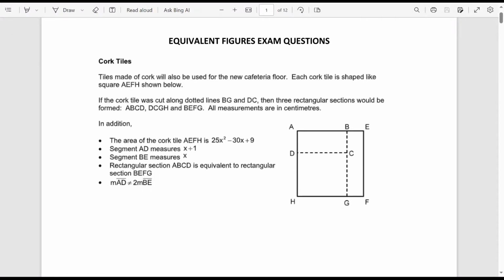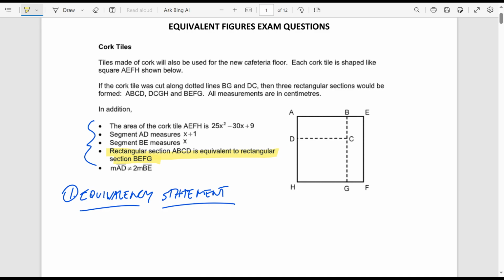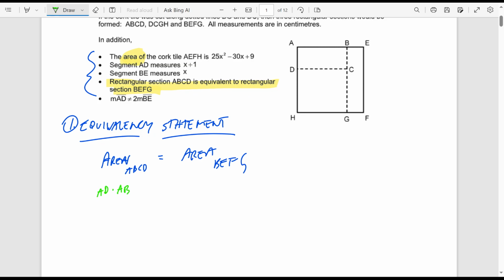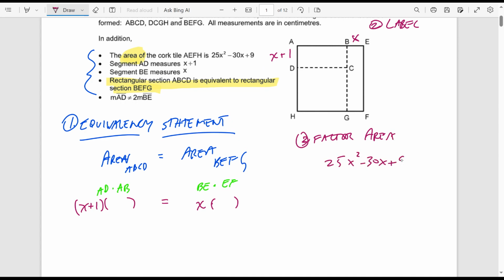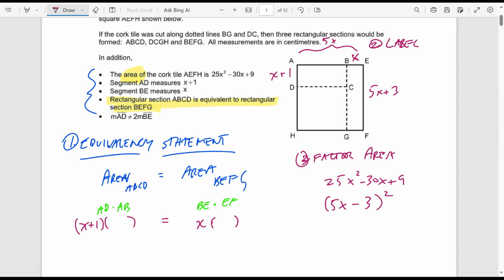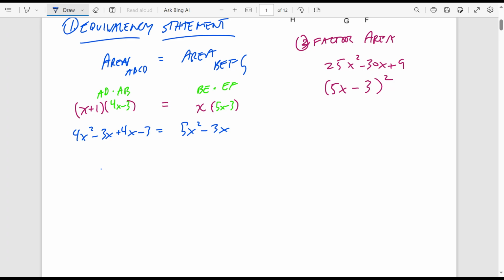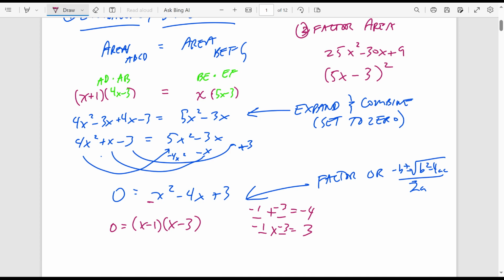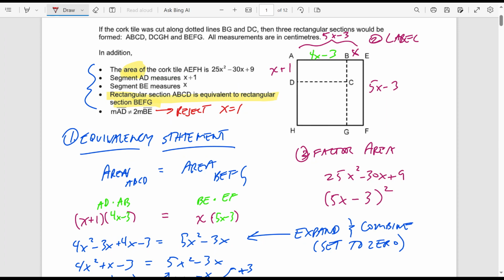10 SN Equivalent Figures C1 Examples